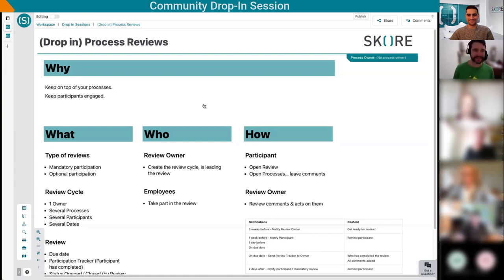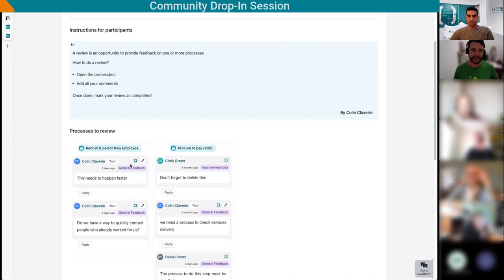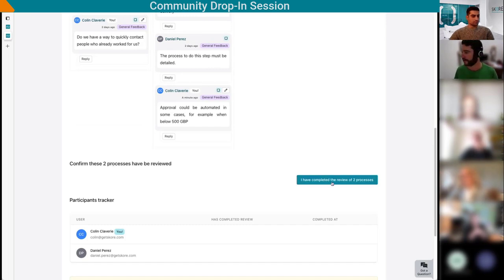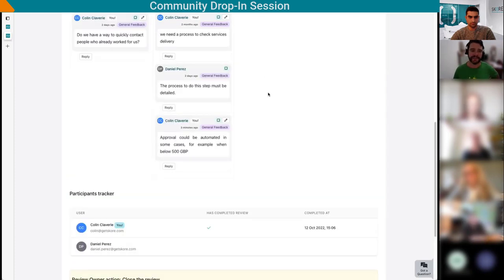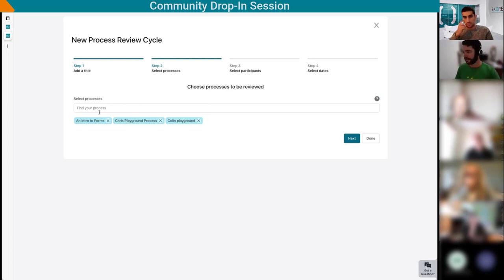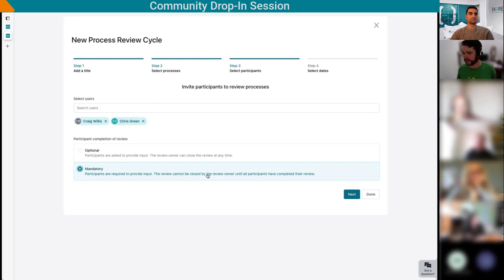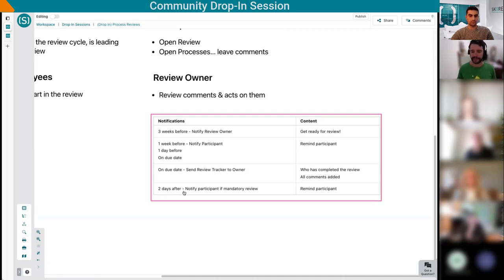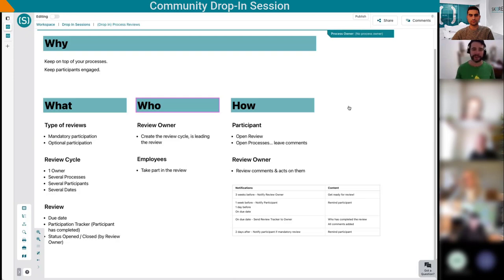Introducing Process Reviews in Skore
In this session Skore CTO Colin Claverie explores the new review module.

Get teams to review their processes on a regular basis to ensure they are fit for purpose and most importantly, relevant!

Allowing your team to stay on top of what matters and provide evidence this has been done.